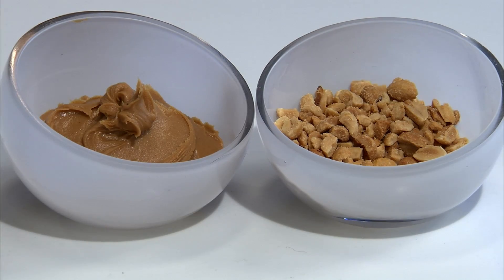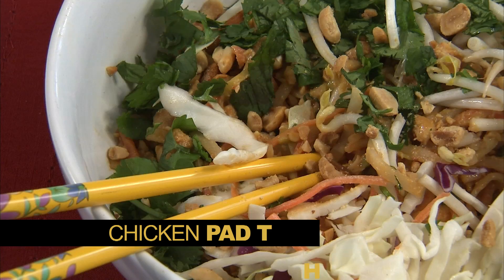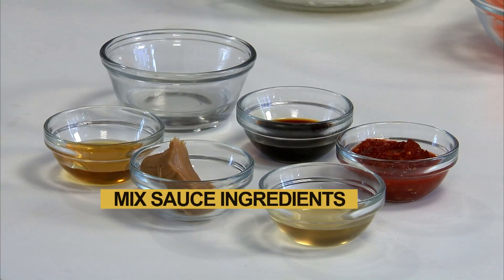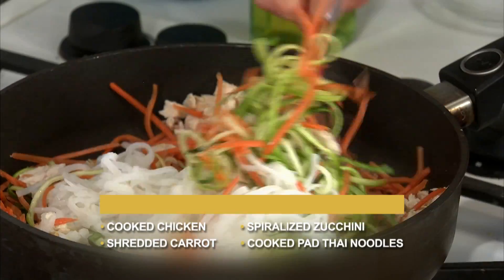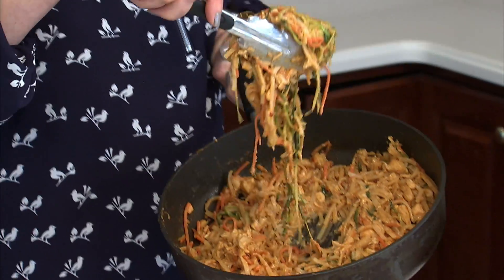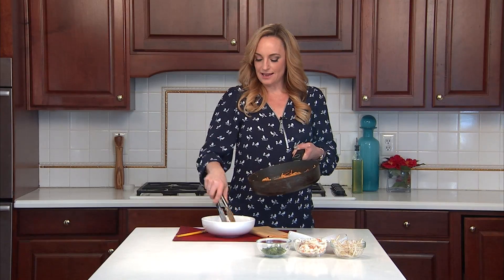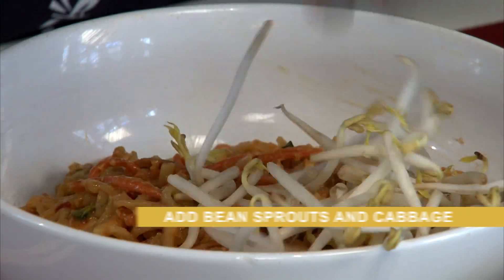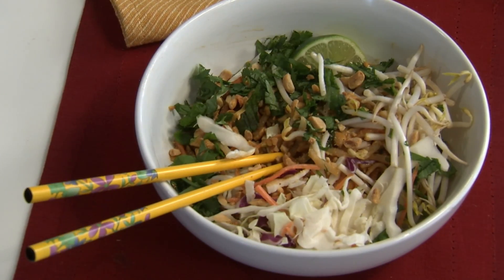Chicken Pad Thai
The Georgia Peanut Commission teamed up with Parker Wallace, an Atlanta-based food enthusiast and chef, for a March - National Peanut Month media campaign in Georgia. Wallace is creator of What’s on Parker’s Plate and she demonstrates in this video the Chicken Pad Thai recipe.